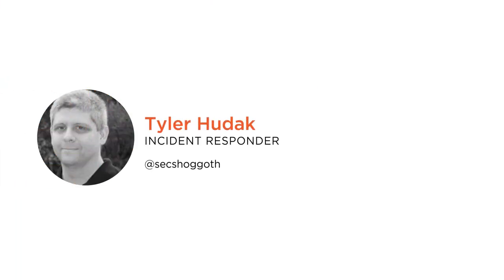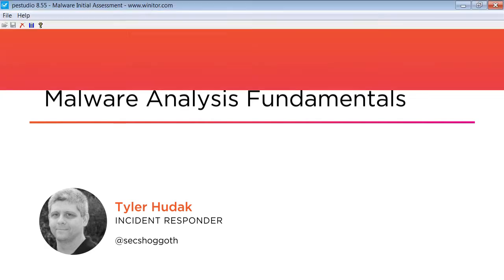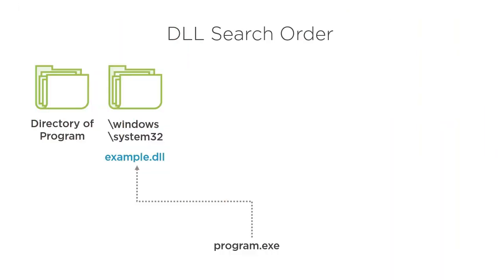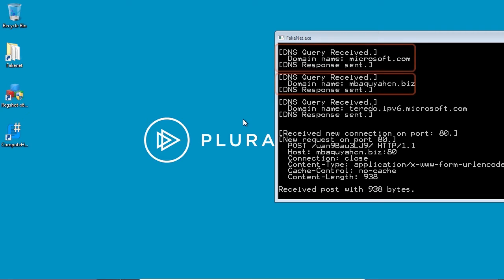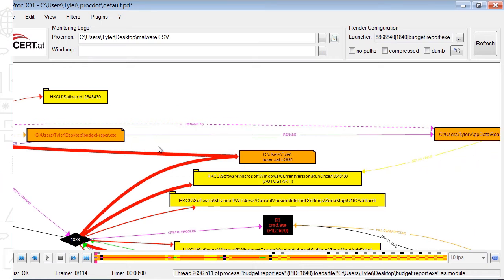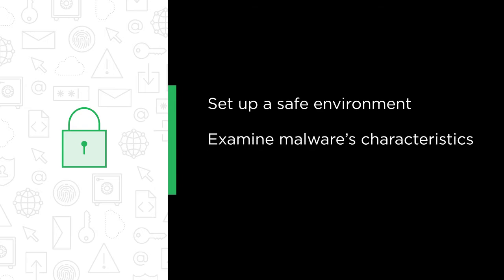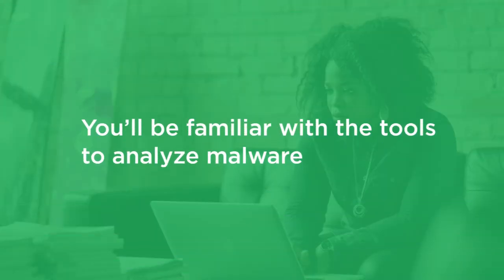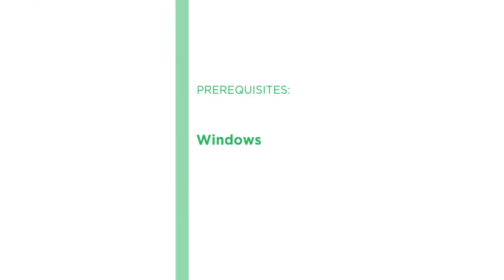Course Preview: Malware Analysis Fundamentals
Join Pluralsight author Tyler Hudak as he walks you through a preview of his "Malware Analysis Fundamentals" course found only on Pluralsight.com. Become smarter than yesterday with Tyler’s help by learning about setting up a safe environment, examining malware's chracteristics, and watching the walware's behavior.